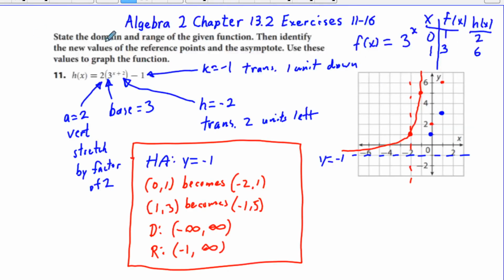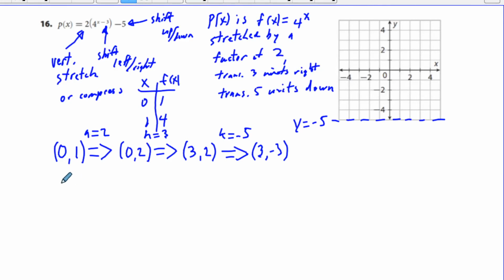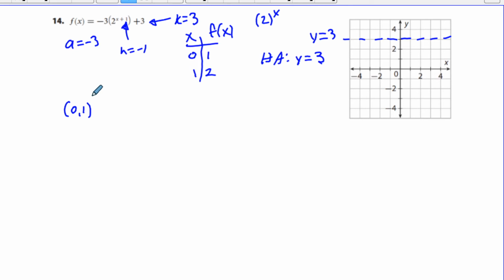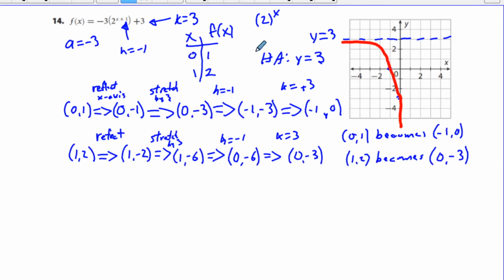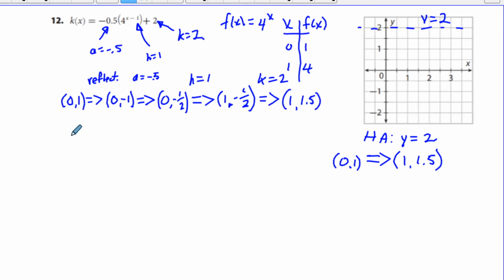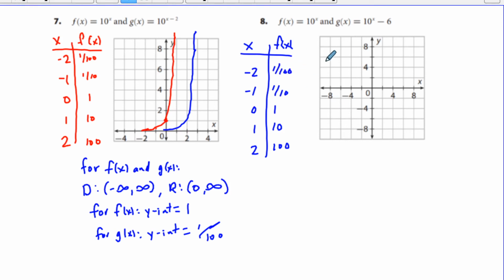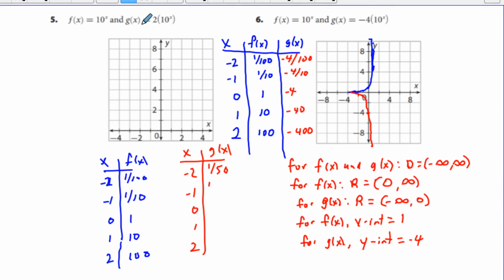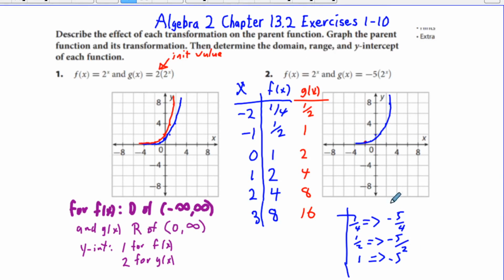Algebra 2 Live April 16, 2020 Graph Exponential Growth Functions